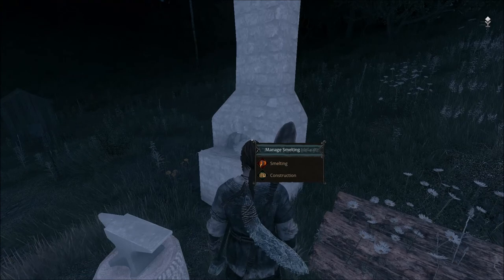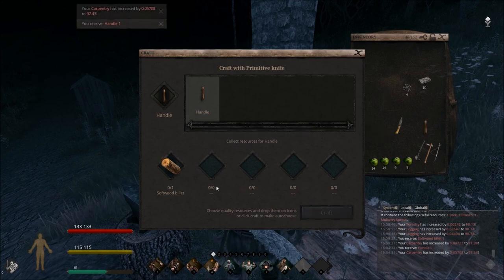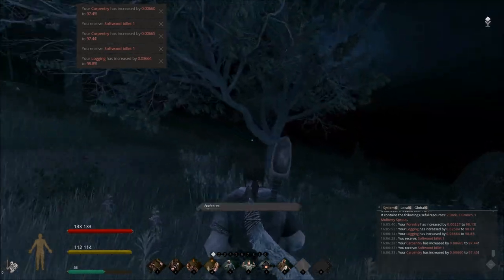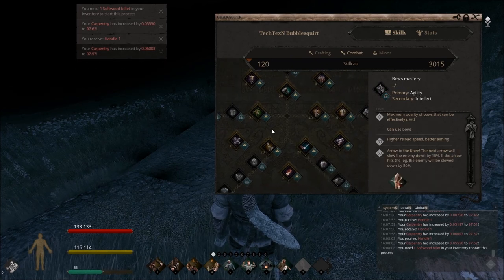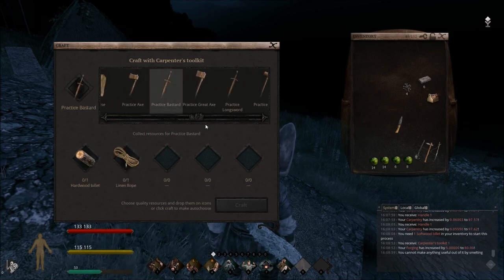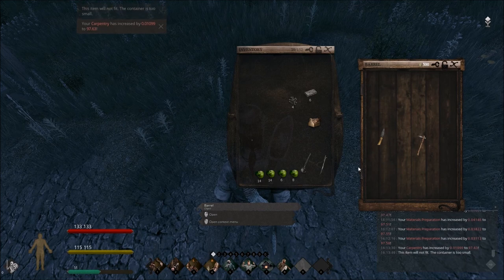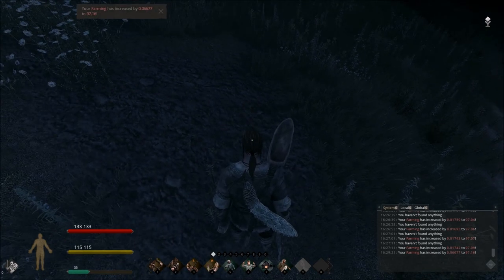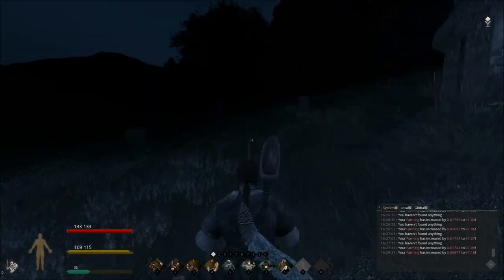Life is Feudal Tutorial Part 8 Tools, Storage, and Farming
Now we start going into multiple town duties. Let's get the tools needed for the job. Carpenters and farmers provide well for your towns and cities. Be nice to them.